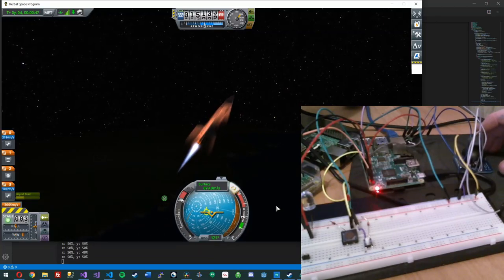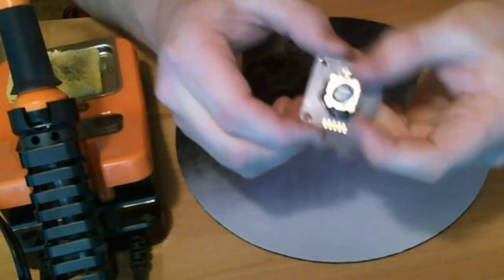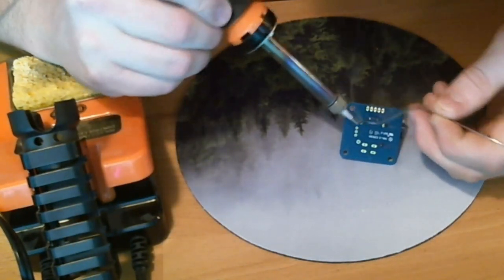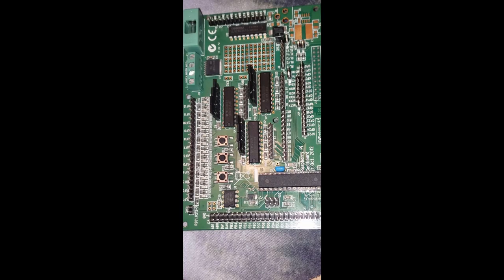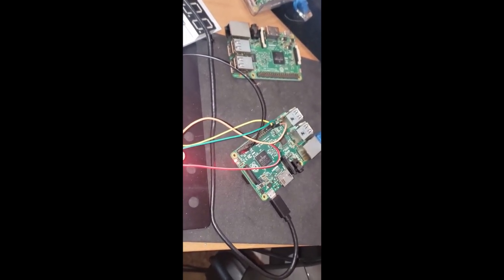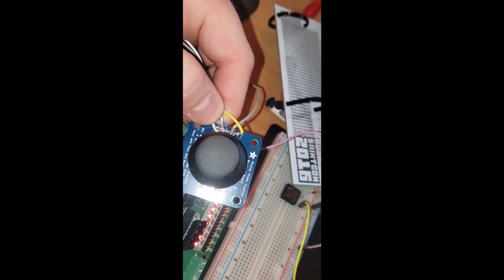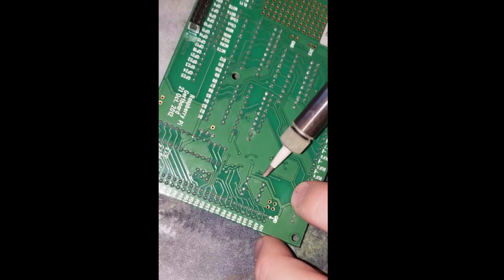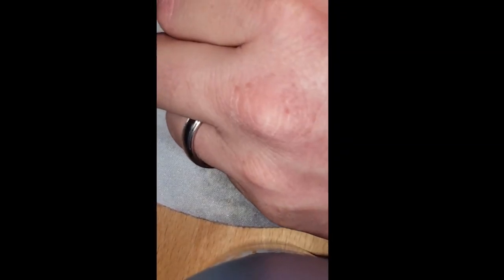Kerbal Controller Using Raspberry Pi | Analog Joystick | Video 2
Kerbal Space Program Controller Using Raspberry Pi and an Analog Joystick. This is the second video in my Kerbal space program controller using a raspberry pi as the brains of the controller. Using a Raspberry pi for this is over board, but I wanted to use Dot net core on a Raspberry pi, and KRPC has a C# client. So this is what i decided to do.

In this video I am integrating the Adafruit 2 way analog joystick with the raspberry pi, to get pitch and yaw control of my kerbal spacecrafts. Since the Raspberry pi doesn't have a analog input, I had to salvage a MCP3002 Analog to Digital Converter of off an old gertboard. I was successfully able to get the analog joystick working with the raspberry pi, by using the mcp3002.
This isn't the best quality of video, but i just wanted to get one out, therefore my apologies in advanced.
best,
Akasoggybunz